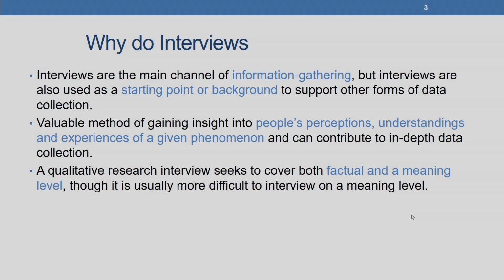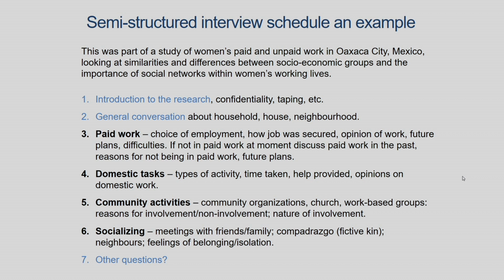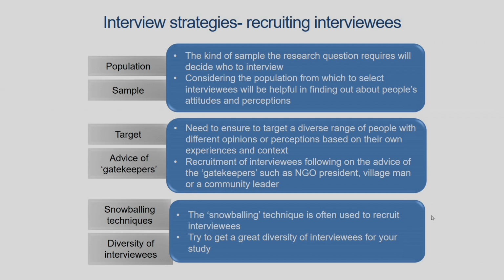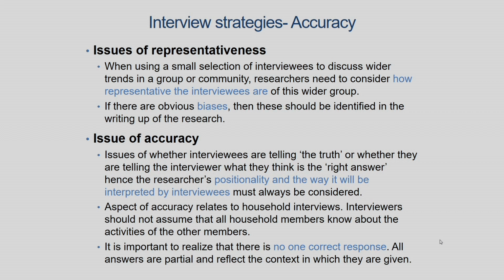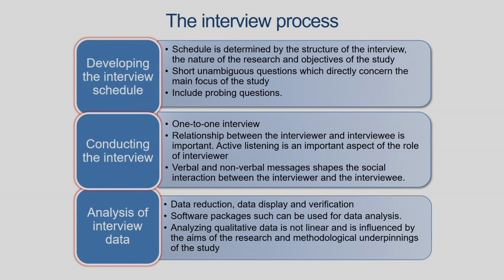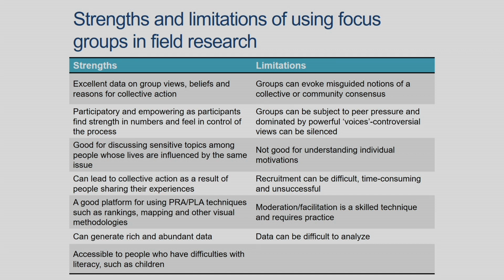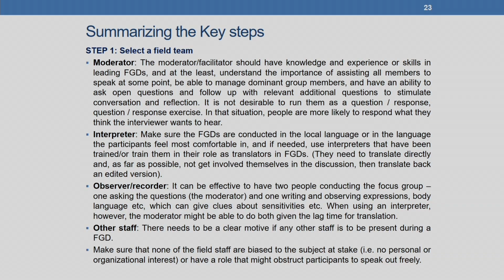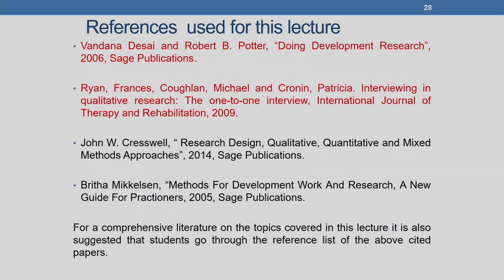Lec 11: Interviews and Focus Group Discussions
Development Research Methods
IIT Guwahati